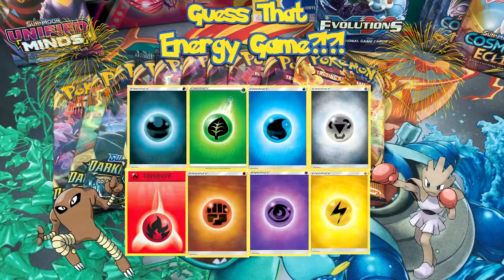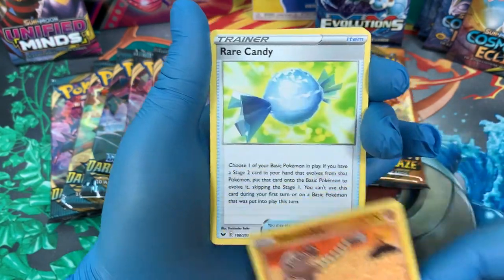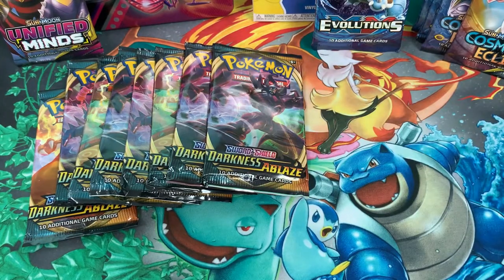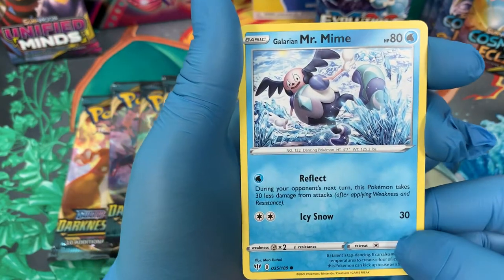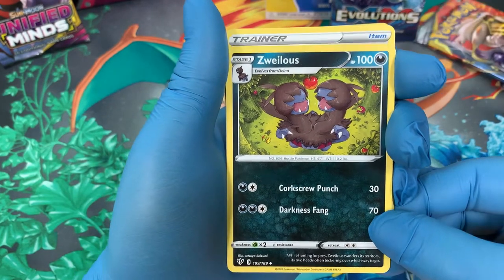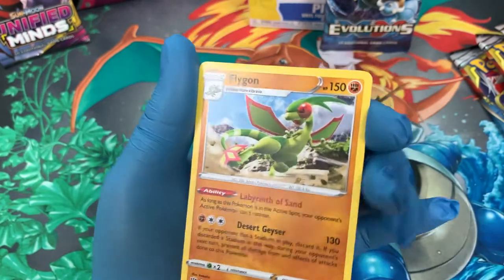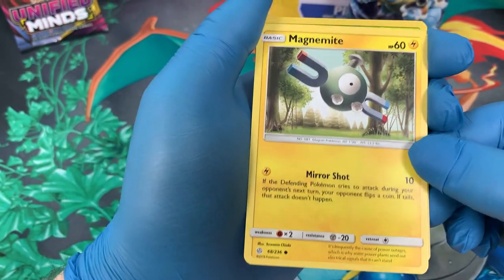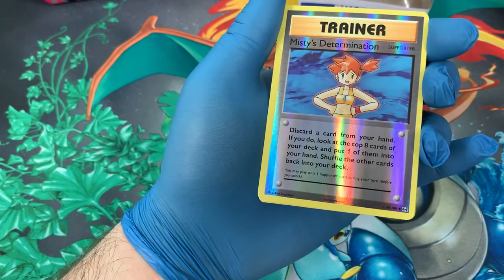Opening a Treasure Trove of Pokémon Card Packs!!!!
In todays video we open a Massive Treasure Trove of Booster Packs!! Our Insane Luck continues as we open Darkness Ablaze, Cosmic Eclipse, Sword and Shield Base & an XY evolutions pack as well!! We love these sets and can't wait to keep adding to our collection and having a great time doing it!!! We hope you enjoy watching!!!

► We are a Pair of Toronto Pharmacists & Friends who love Pokémon!!! Join us on our Adventures as we open Booster Packs/Boxes Together, Review the Latest Products & Merchandise released by The Pokémon Company and much, much more! Collecting & Selling we are also your source for 100% Authentic Pokémon Cards +Merchandise!!

00:00 - Intro
03:55 - Cinderace Error Card
05:57 - Lapras Vmax
11:24 - Eternatus V
18:03 - Centiskorch Vmax
25:47 - Mimikyu Secret Rare
31:55 - Golden Tag Switch
32:32 - XY Evolution Pack Opening